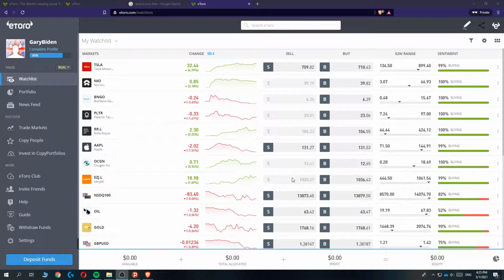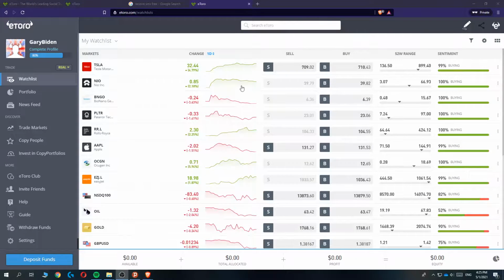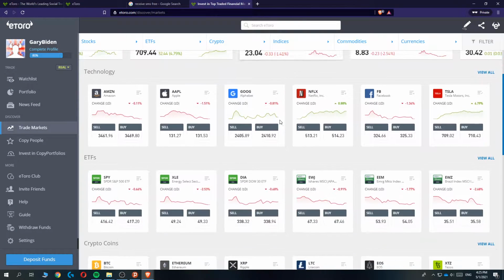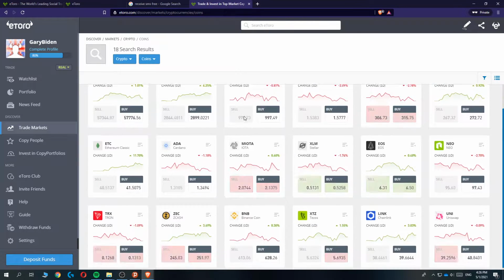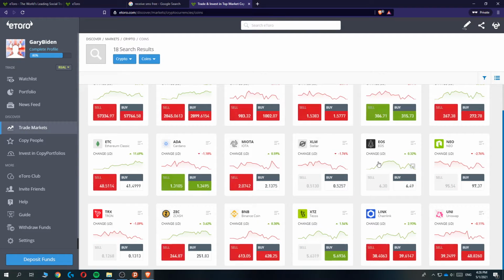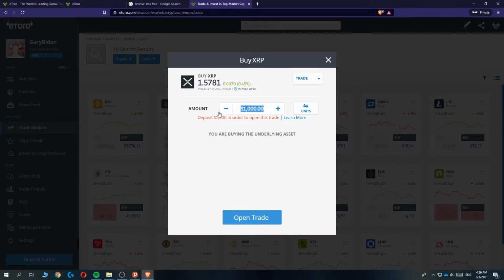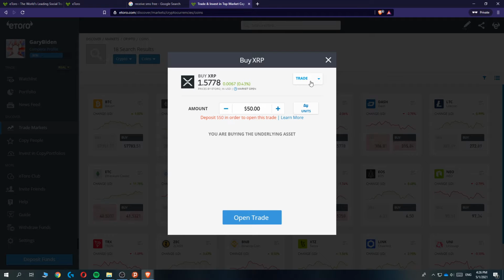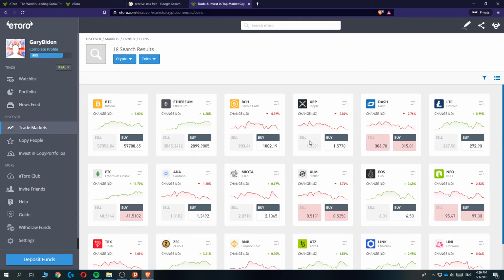How to Buy Ripple on Etoro (Beginner Tutorial)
In this video I'll show you how to buy ripple etoro. The method is very simple and clearly described in the video. Follow all of the steps in the video, and buy ripple etoro broker

That's how you can buy cryptocurrency on etoro